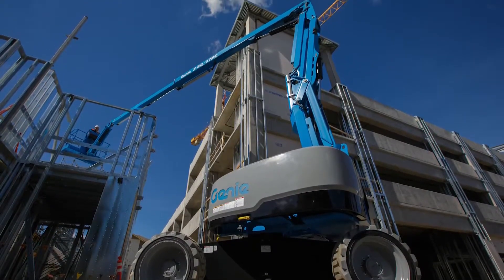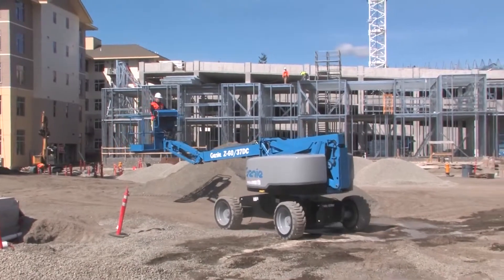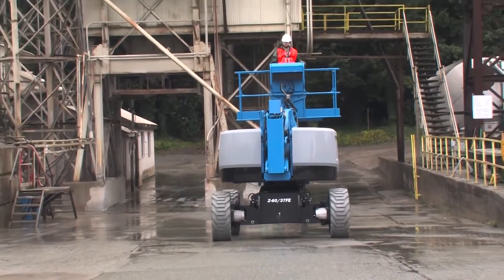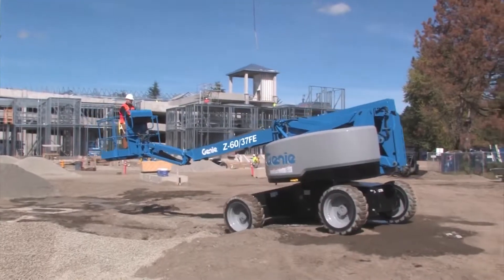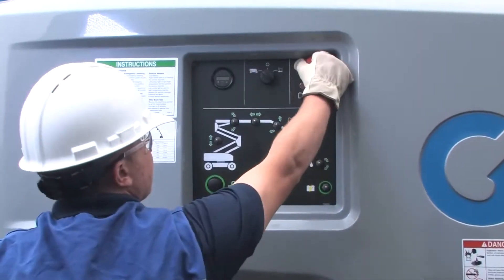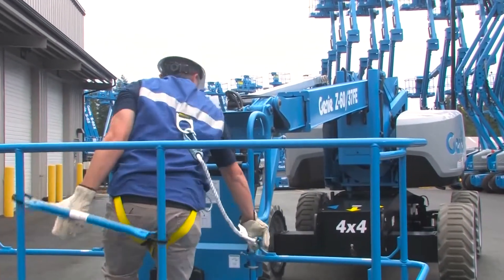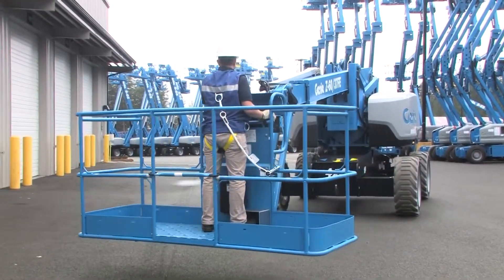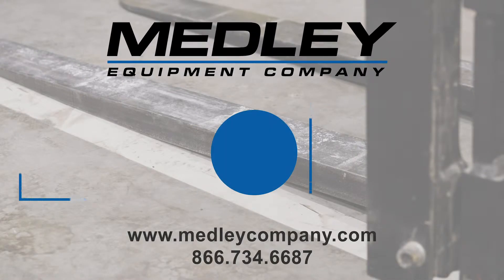Genie Articulating Boom Product Walk Around (Z-60/37DC & FE)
Powered by the latest generation of AC drive systems, thanks to its quiet, clean performance and powerful four-wheel drive abilities, the Genie® Z™-60/37 DC is a versatile, all-electric articulating boom lift, ideal for multiple outdoor and indoor tasks in the construction and facilities maintenance sectors. Examples range from sports arenas and malls to pedestrian areas were quiet, zero-emissions operation is required.

Overview
• Full-time active oscillating axle helps maintain traction on rough terrain
• 4WD and 45% gradeability for superior terrainability
• High-efficiency AC drive system for enhanced driving performance and simplified maintenance
• Dual parallelogramme and fully proportional controls for precise boom positioning and smooth performance
• 1.52 m (5 ft) articulating jib with a 135° range of motion to accurately position workers
• Genie Fast Mast™ boom system allows operators to descend and retrieve materials and quickly return to working height